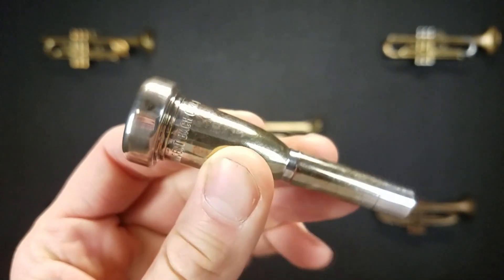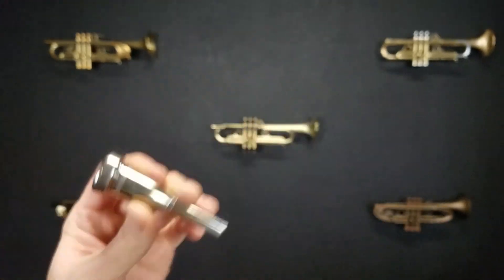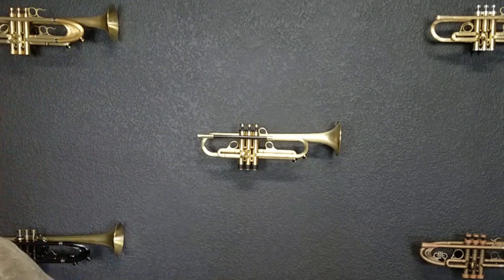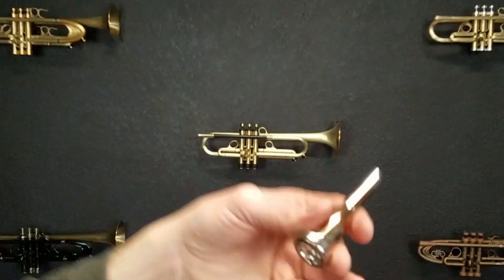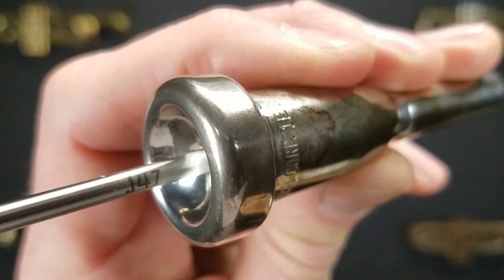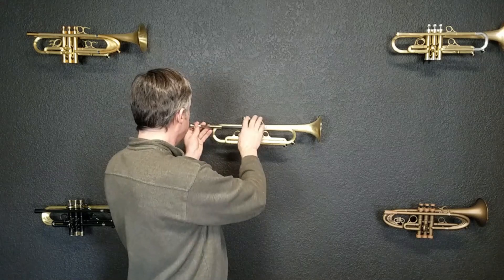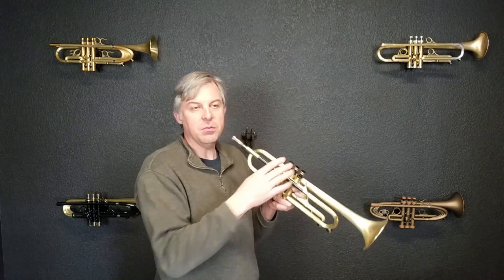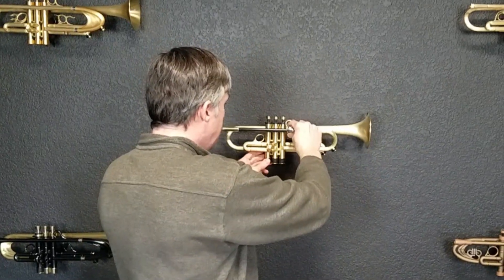Review: Trumpet Mouthpiece - Bach 1E Megatone - piccolo trumpet or lead?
Jason reviews the Vincent Bach Corp 1E trumpet mouthpiece